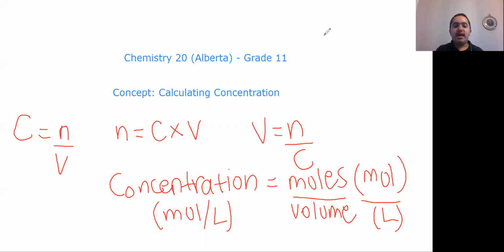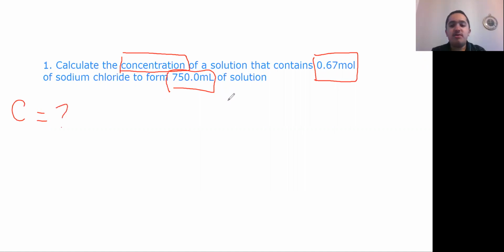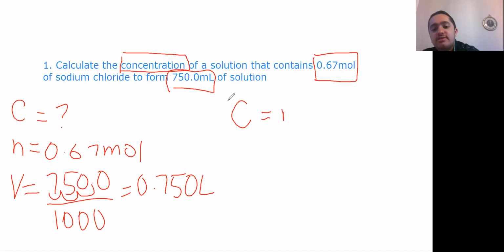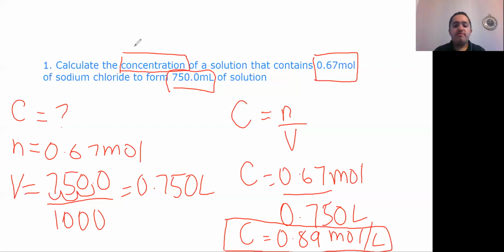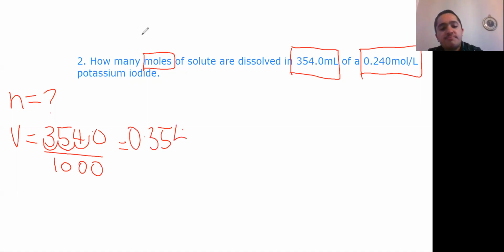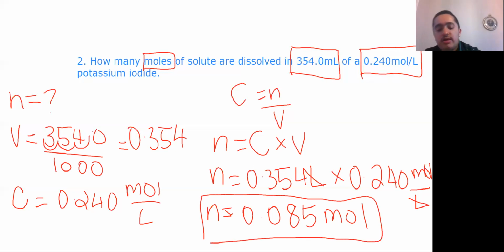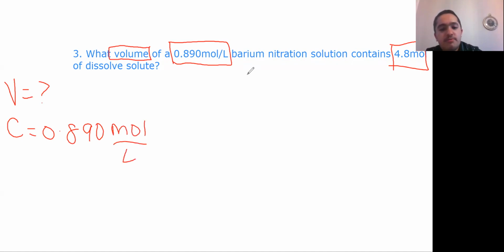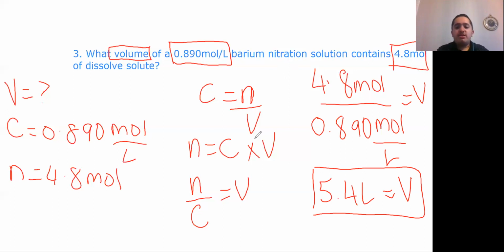Concentration Chemistry 20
Calculating Concentration with moles and volume.
This is an concept learned in Chemistry 20 (Alberta) and in grade 11 Chemistry.
Answer for question 4 is 120mol.